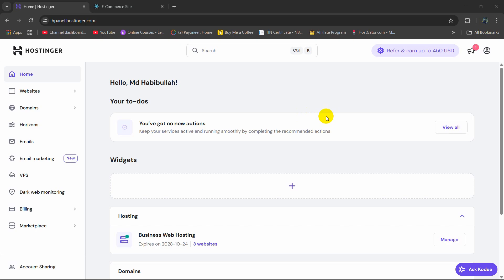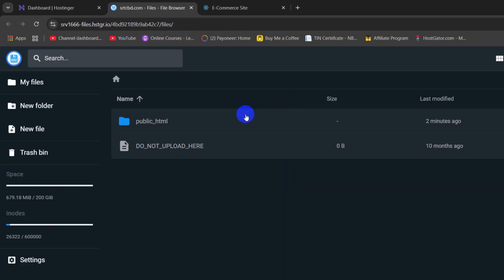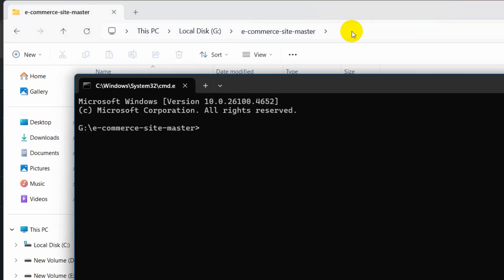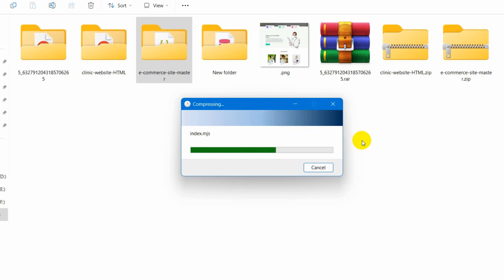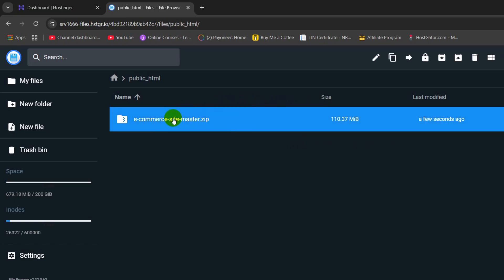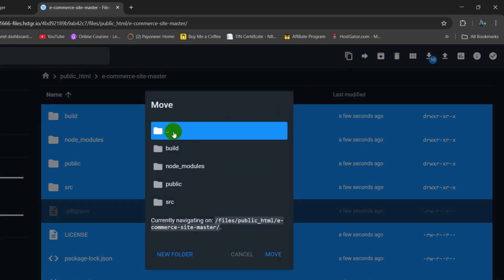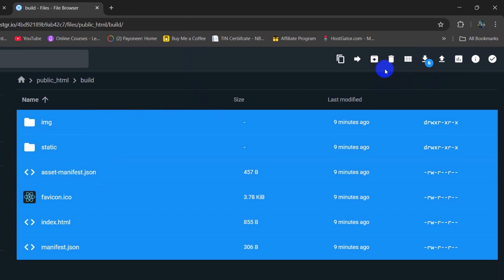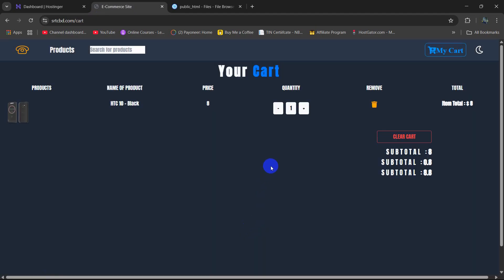How to Host React JS Project on Hostinger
🚀 Learn How to Host Your React JS Project on Hostinger – Step-by-Step Guide 🚀

In this tutorial, I’ll show you exactly how to upload and host your React JS project on Hostinger so it’s live on the internet for everyone to see!
We’ll cover:
✅ Building your React JS project for production
✅ Uploading files to Hostinger using File Manager
✅ Setting up your domain to point to your React app
✅ Fixing common errors like 404 pages and routing issues

Perfect for beginners who want to deploy their React apps quickly and easily without complicated setups.

📌 By the end of this video, your React project will be live online!